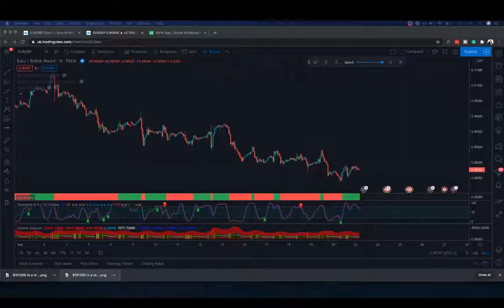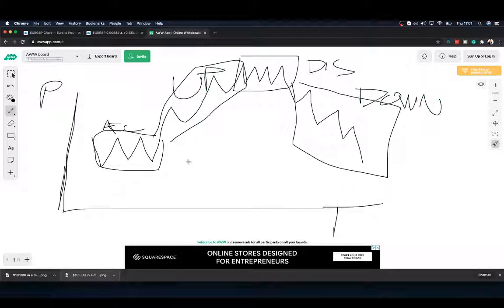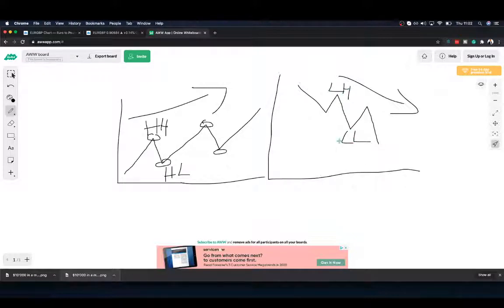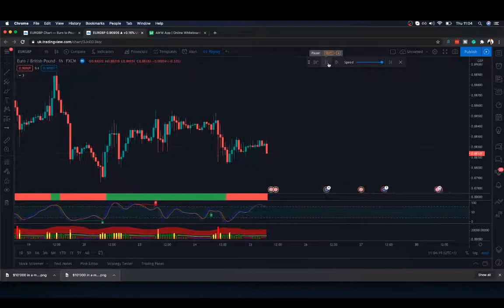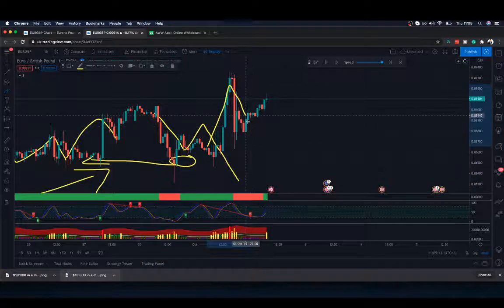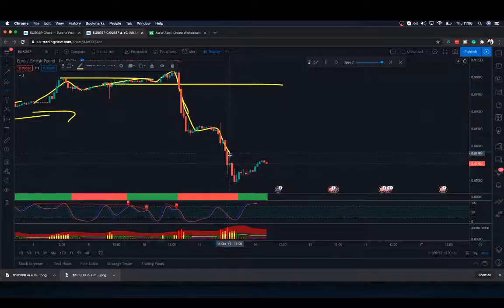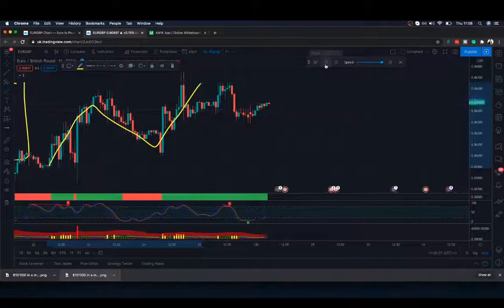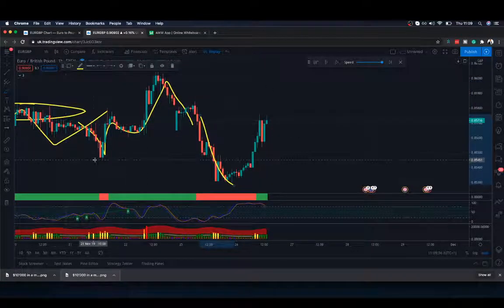How to Identify a New Trend Correctly Before the Mass: Forex Trading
Hey traders,
Here on my channel, I give free tips and strategies on how to trade successfully the market. I am passionate about internet marketing, science and math. I love helping out people because I believe it's all about giving. I also believe that traders and entrepreneurs are inherently good people and that they want to make more than they need because they want to give more!

This video should not be construed as investment advice. Investments can fall and rise. Capital at risk. CFDs are complex instruments and come with a high risk of losing money rapidly due to leverage.

Watch this video if you want to be the first to know when the trend changes!

How to Identify a new trend!